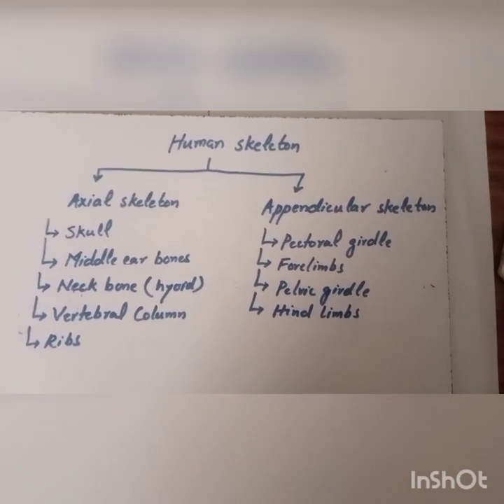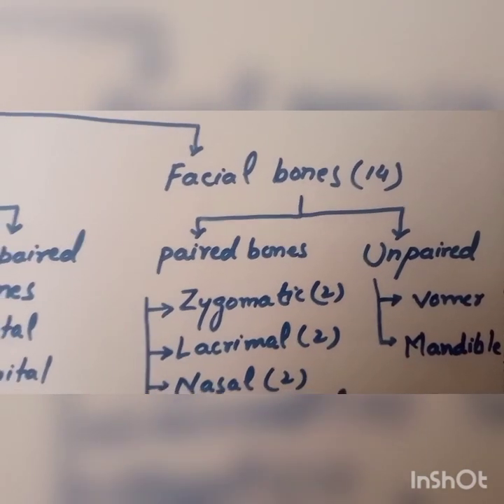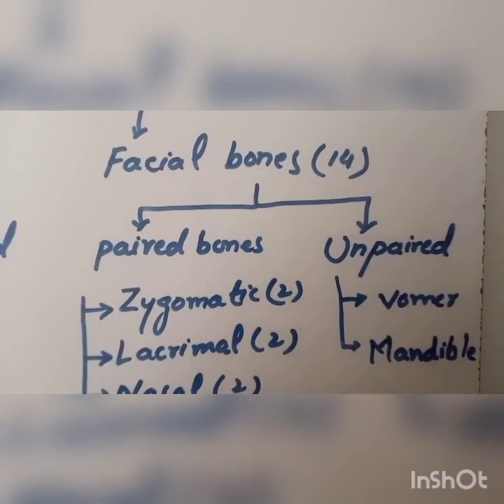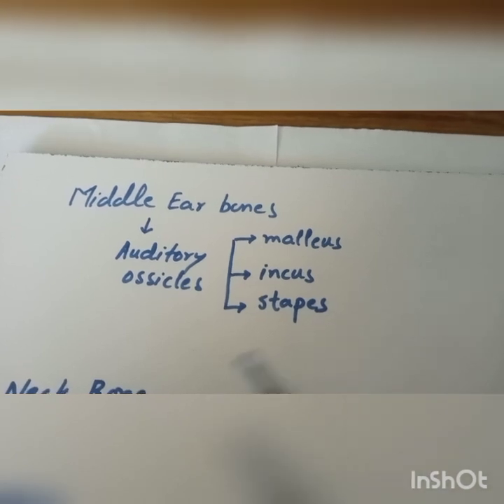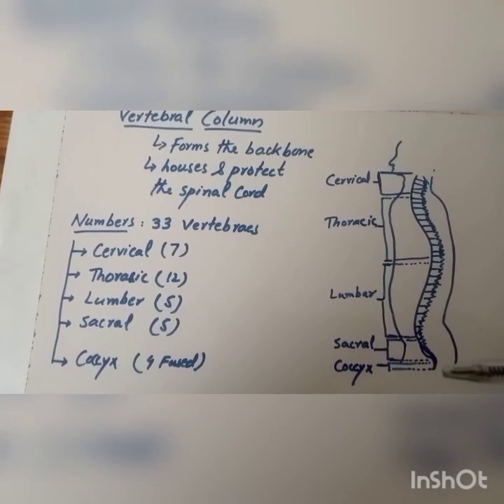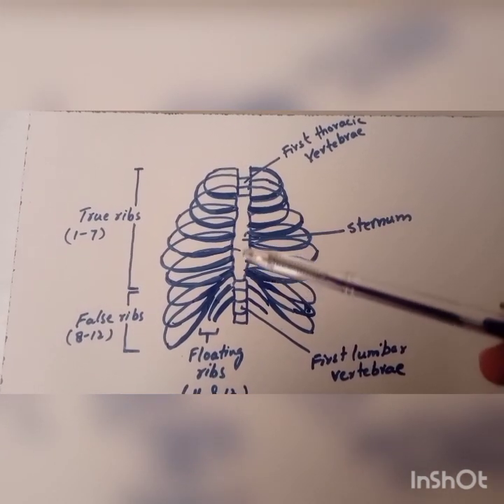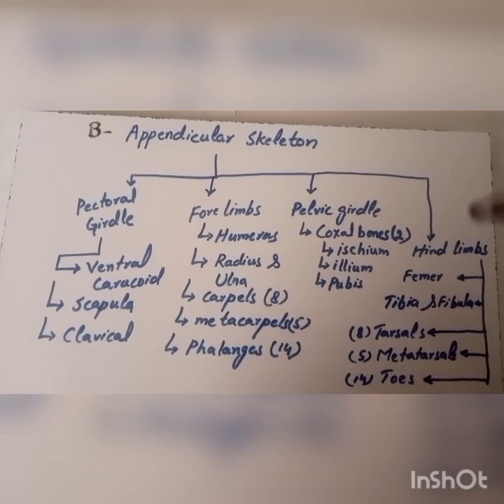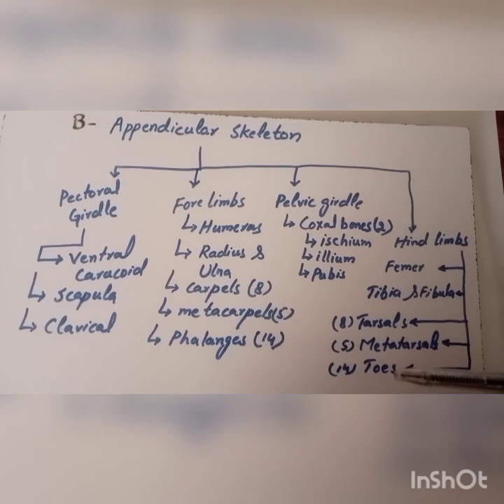Human skeleton bones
The human skeleton is the internal framework of the human body. It is composed of around 250 bones at birth – this total decreases to around 206 bones by adulthood after some bones get fused together.